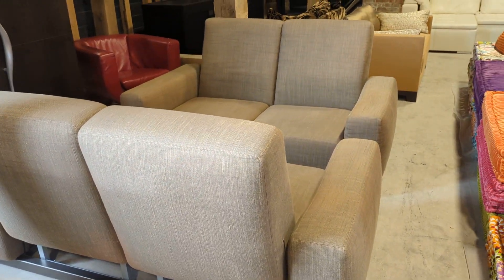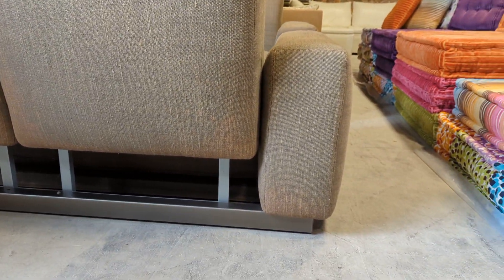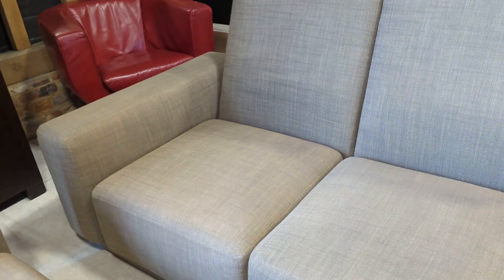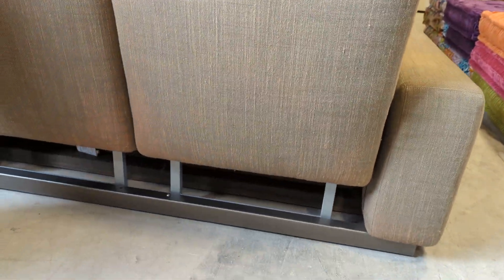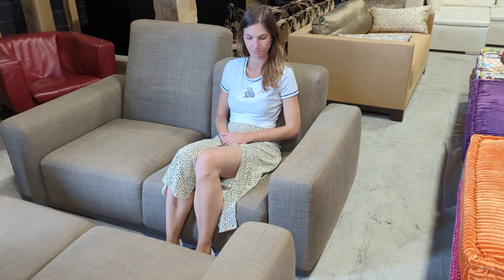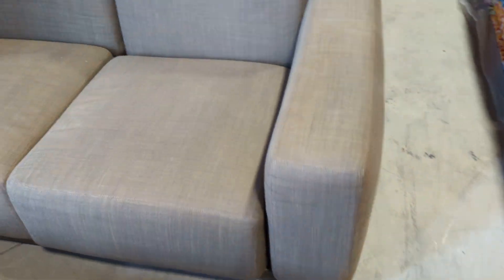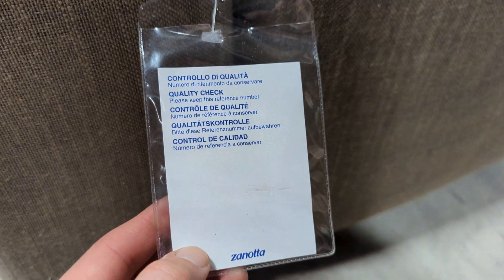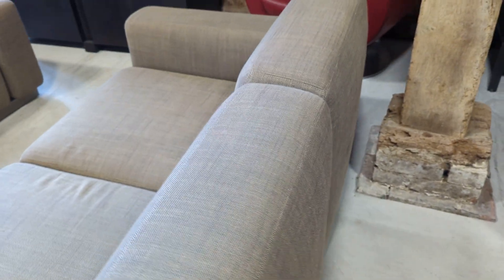Zanotta UpnDown Sofas